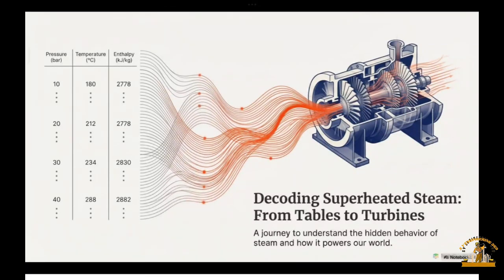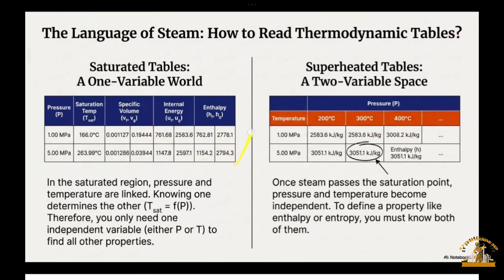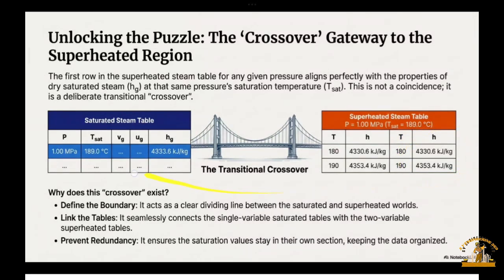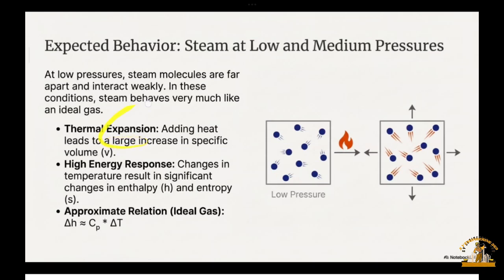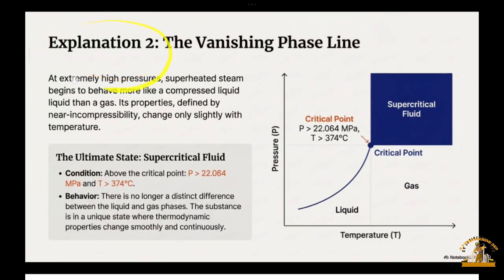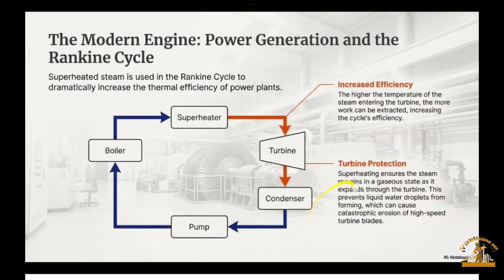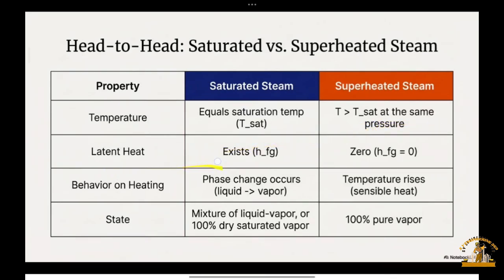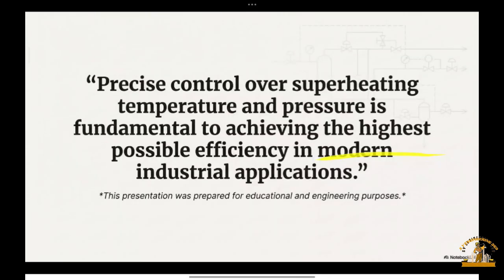Superheated Steam Decoded: From Steam Tables to Turbine Power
Unlock the engineering secrets of superheated steam — the high-energy fluid that drives power plants, turbines, and industry. In this 21-minute deep dive, we decode steam tables, explain key properties, and trace the journey of steam from boiler to turbine blades. Whether you're a mechanical engineering student, plant operator, or energy enthusiast, this clear, visual guide turns complex thermodynamics into practical knowledge. Master the data behind the power!
0:00 – The Power of Superheated Steam – Why it matters
0:30 – What is Superheated Steam? – Beyond saturation
2:15 – Reading Steam Tables – Temperature, pressure, enthalpy explained
5:40 – The Rankine Cycle – Thermodynamics made visual
8:20 – From Tables to Turbines – How steam properties drive design
11:10 – Real Plant Walkthrough – Superheater to turbine pathway
14:30 – Efficiency & Optimization – Why superheating boosts power
17:00 – Common Challenges & Solutions – Erosion, condensation, controls
19:15 – Quick Review & Key Takeaways